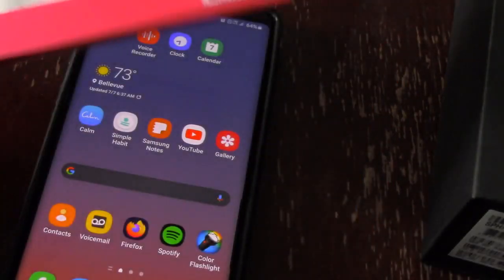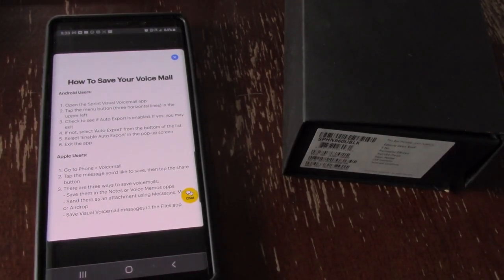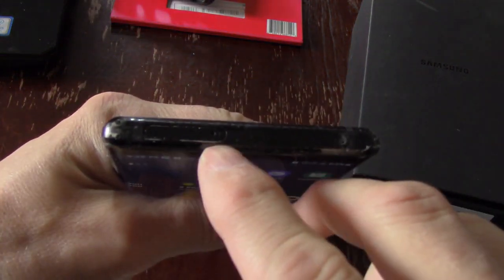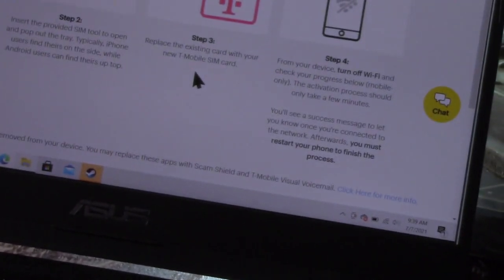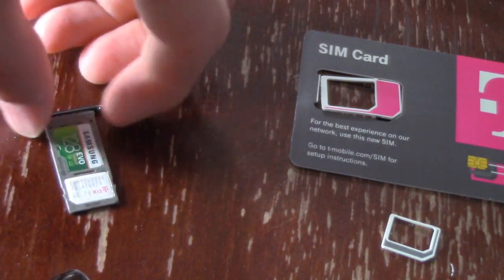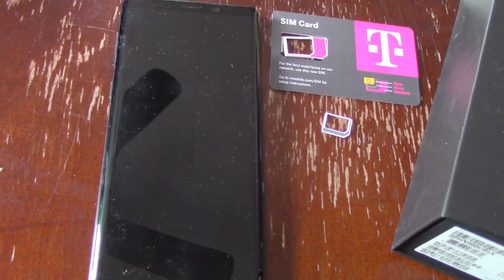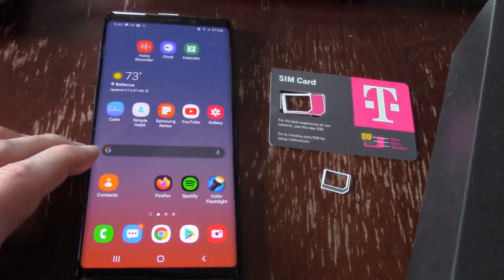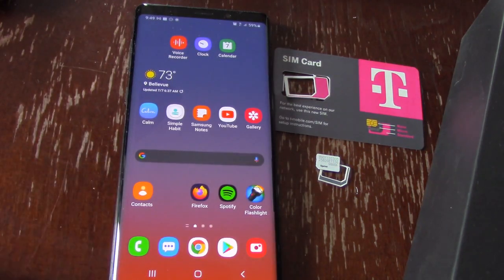How to install or replace SIM card T Mobile from Sprint Samsung Galaxy Note 9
I only need a few more subs to get YouTube to monetize! It would mean so much to me.

@Pittsburgh Pat Podcasts is my Interviews only channel

You are my Hero!
Also, if you want to really help and get something in return, buy yourself a hoodie

I wrote a novel!

The galaxy is yours with LEGO Star Wars: The Skywalker Saga! Play through all nine Star Wars saga films in a brand-new LEGO video game unlike any other. Experience fun-filled adventures, whimsical humor, and the freedom to fully immerse yourself in the LEGO Star Wars universe like never before.

from the phone you are swapping your SIM into. Back up your voicemail if there are any messages you’d like to keep. Any connected smartwatches nearby will automatically pair.
Step 2:

Insert the provided SIM tool to open and pop out the tray. Typically, iPhone users find theirs on the side, while Android users can find theirs up top.
Step 3:
Replace the existing card with your new T-Mobile SIM card.
Step 4:

From your device, turn off Wi-Fi and check your progress below (mobile-only). The activation process should only take a few minutes.

You’ll see a success message to let you know once you’re connected to the network. Afterwards, you must restart your phone to finish the process.

Please note: Call Screener and Visual Voicemail will be removed from your device. You may replace these apps with Scam Shield and T-Mobile Visual Voicemail.